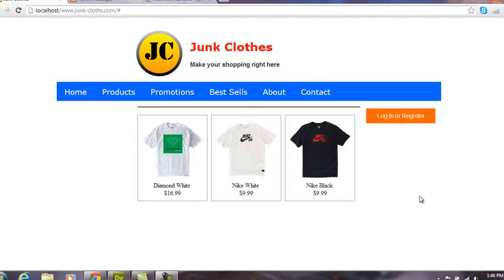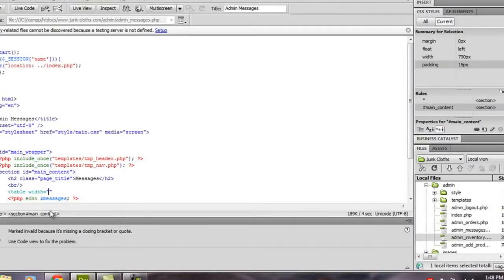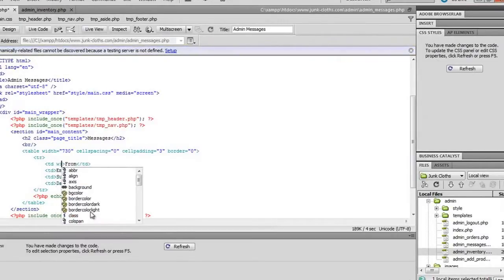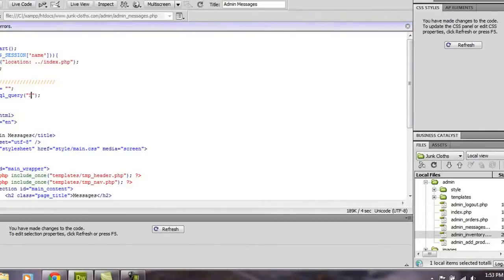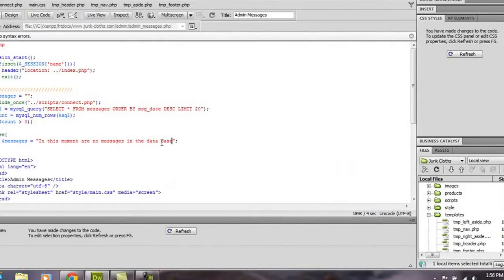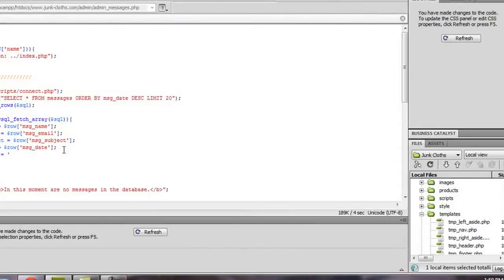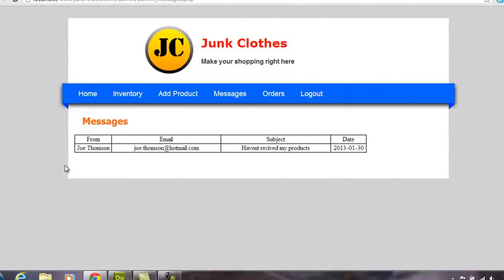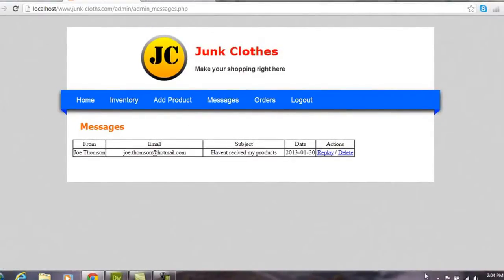How to make a Ecommerce Website Part 20